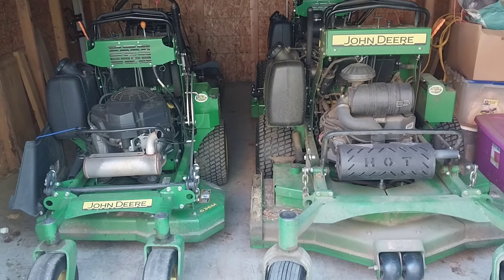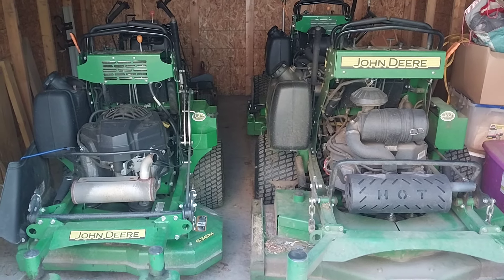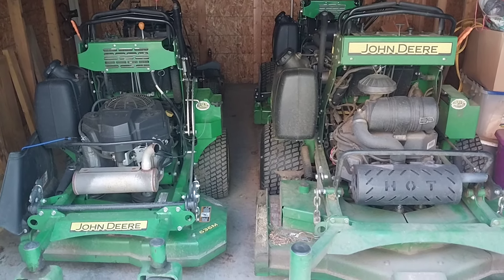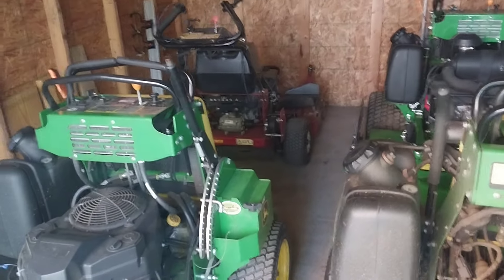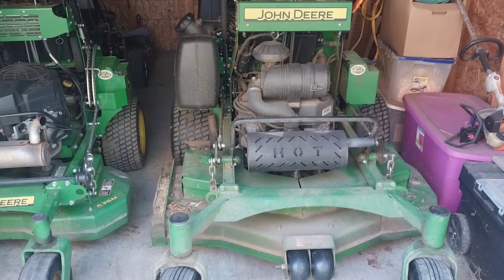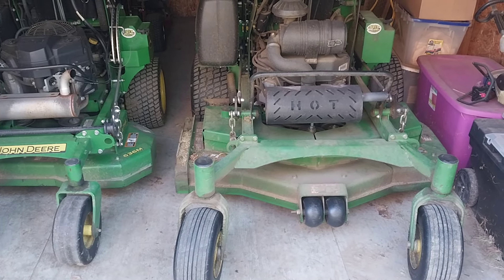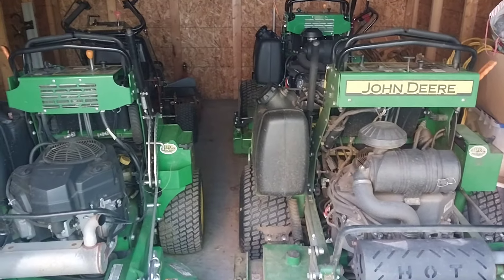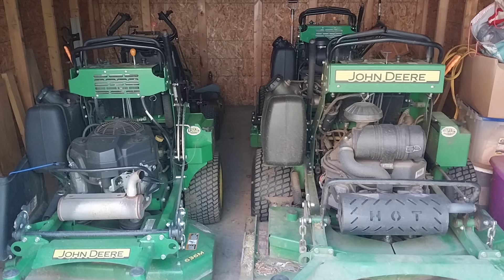don't make the mistake I did